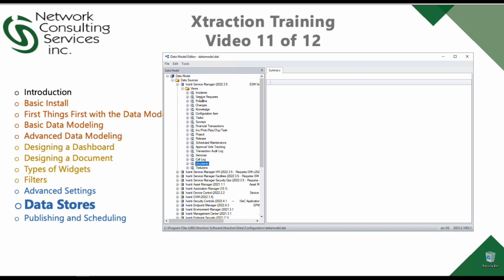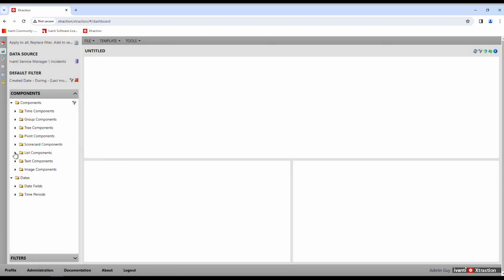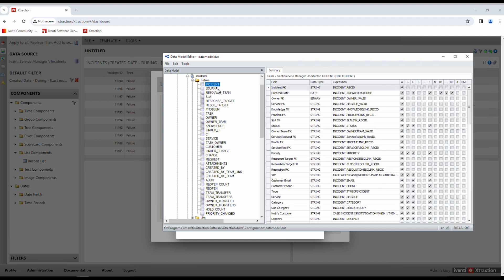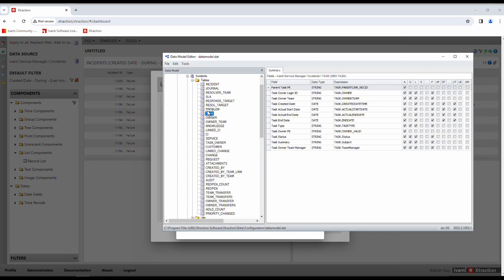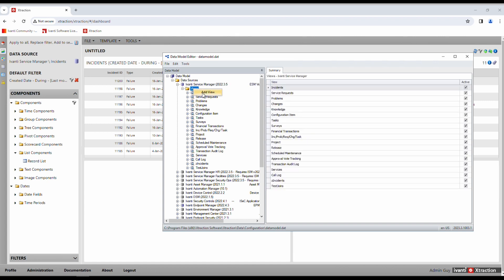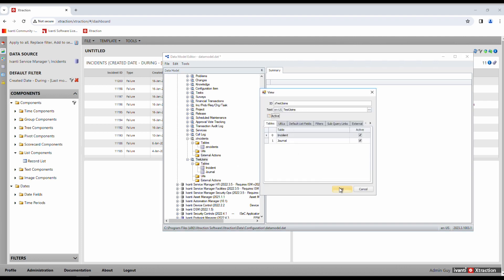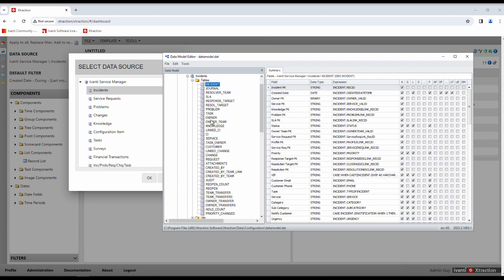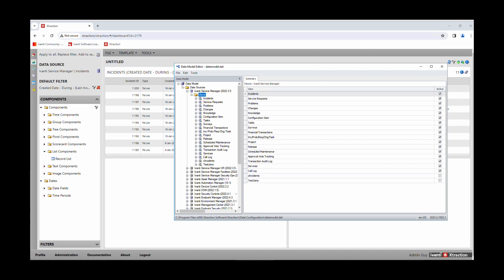Ivanti Xtraction No. 11 - Data Stores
NCSi's Managed Services Team Leader, Nephi Wolf continues this video series with a closer look at the Dat Stores in Ivanti Extraction. Learn the How's and Why's of the Dashboard interface.